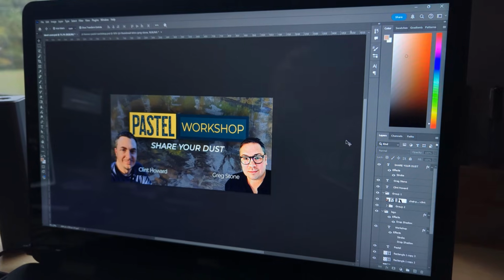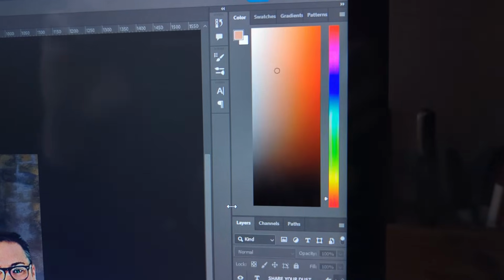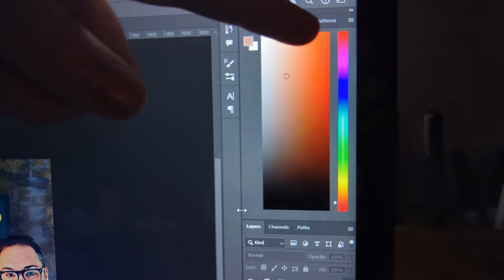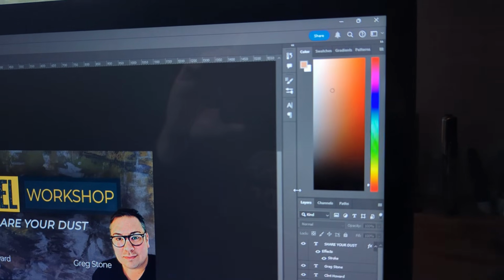Painting Greens That Don't Look Flat | Pastel Landscape Tutorial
Do you struggle painting scenes with a lot of green in them, especially when using soft pastels? This video addresses the challenges of painting green landscapes and provides practical pastel painting techniques to improve your artwork. Learn effective strategies in this pastel painting tutorial to enhance your landscape scenes.

Looking for more in-depth pastel painting courses?
Ready to level-up your pastel skills with the support of an awesome, encouraging community?

"I’ve been painting for 6 years - teaching myself and trying to understand and de-mystify. And then, with your courses and this group, it’s like everything just becomes understandable and clear in less than a month. A big 'aha-feeling'! So thank you, once again."
- Charlotta